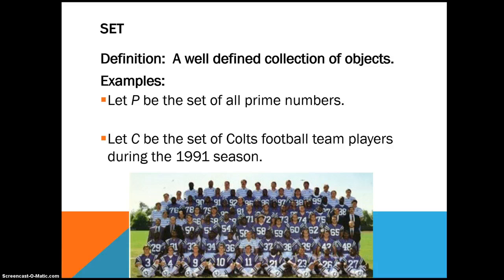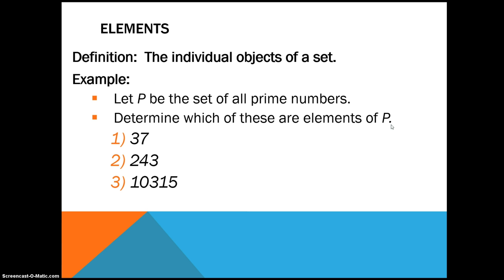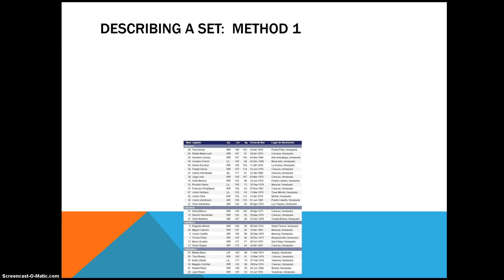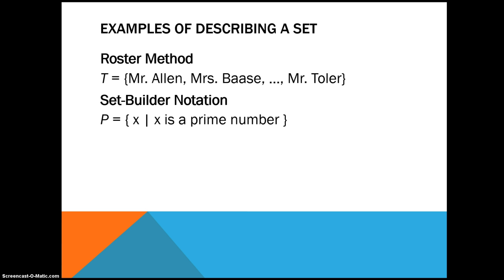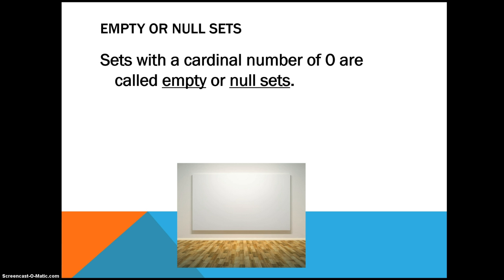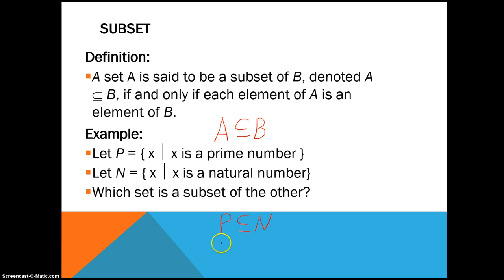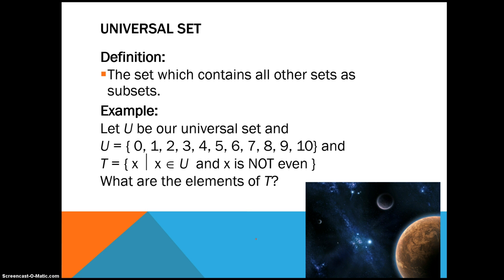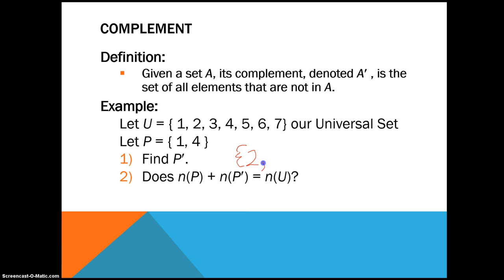2 1 Set Theory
This video is an educational presentation of finite math section 2.1.